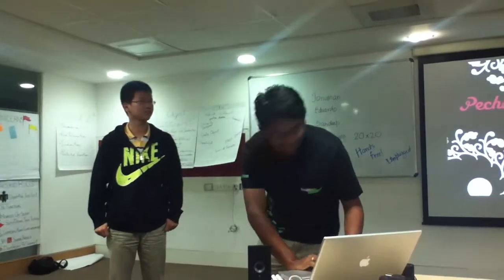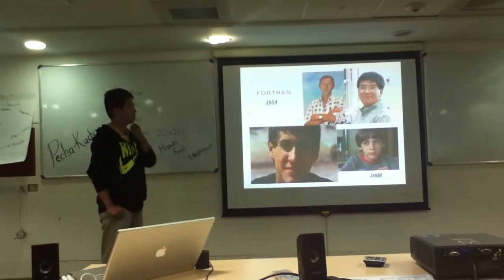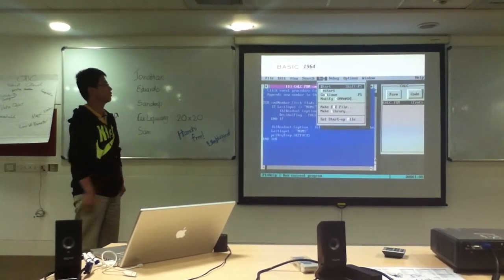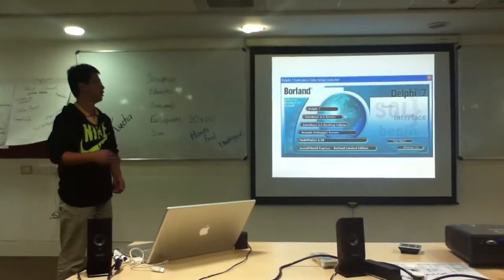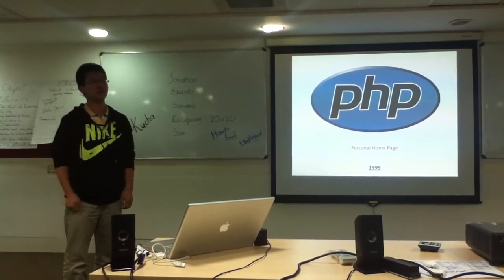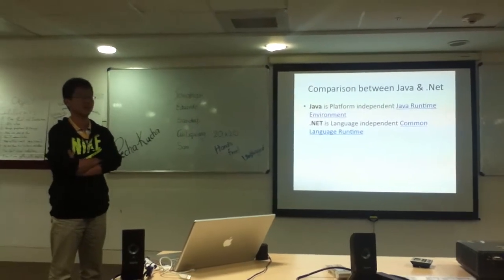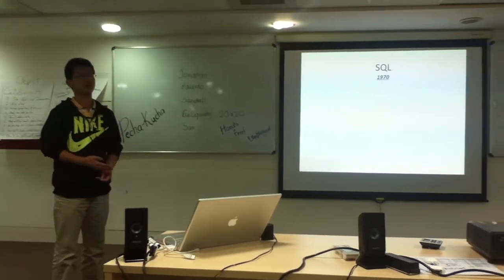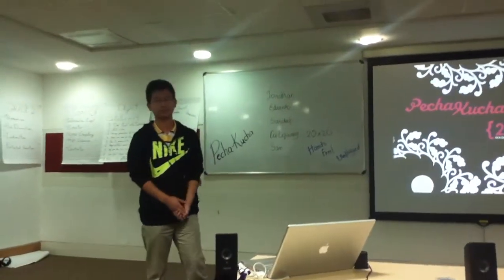The History of Languages - Liquiang